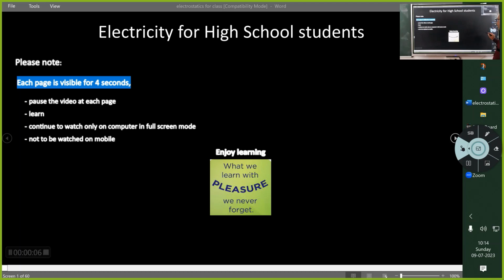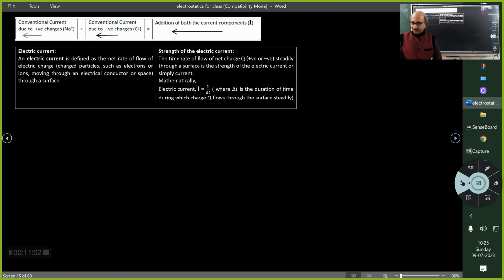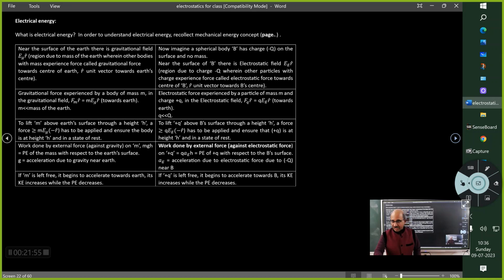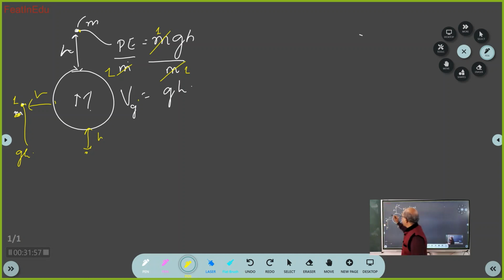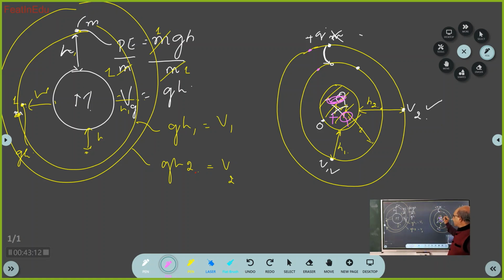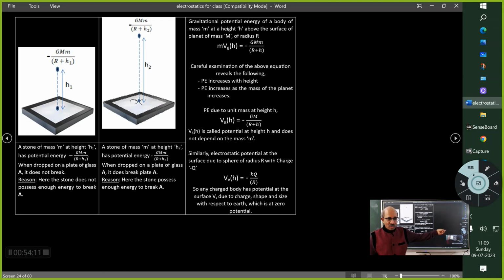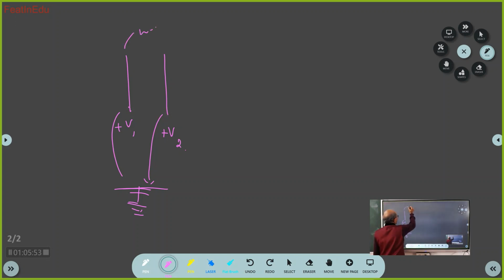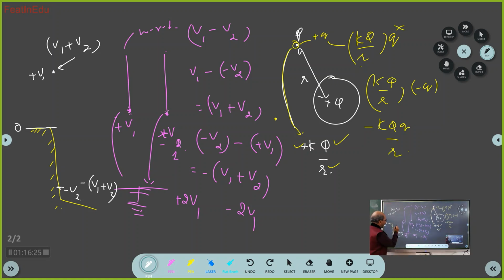Electric current-4 for High School students | Physics |JEE | NEET | KCET| Board | Feat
Electric current-4 for High School students. Series of Classroom lectures. Hear students experiment, interact, and learn Physics (Experiential Learning) ___________________________________________

Thanks

Qualifications:
1986: B.E. (E& C) Karnataka University
1989: M.Tech. (CEDT), IISc, Bangalore
1990: PGDBA

Mission:
1. To integrate 'teaching, learning, coaching training & mentoring' happen effectively and efficiently, for a select set of IX, X, XI, XII, PU students, who aspire to be achievers in the competitive examinations like KVPY, NEET, JEE-Mains, JEE-Advanced & CET.

2. To initiate a process to provide fruitful online cum offline curriculum, designed and executed by me, Prof. Sudheer Murthy, to ensure efficient and effective conversion of the available time into knowledge and skills, that are necessary to excel in competitive examinations like JEE-Mains, JEE-Advanced, NEET, CET and the Boards.

3. To assimilate, build and use appropriate learning supports.
Objectives:

1. To develop and enhance the necessary Cognitive and Non-Cognitive skills in the students to excel in all formats of science examinations.

2. Adopt student-centred learning methodology in the regular curriculum.

3. To enable students to create more knowledge and skills.

4. To coach and train students, to assimilate and format information, so that it can be easily converted to knowledge, with appropriate efforts.

5. To enable students of XI/XII (PU I & II) to confidently solve various types of questions that appear in exams like NEET, JEE-Main, JEE-Advanced & CET.

6. To inculcate qualities that make them worthy citizens of India, who will constantly endure excelling scientifically.

                             Experience & achievements of Prof. Sudheer Murthy:
1986 – 1990: Assistant Manager at Integrated Process Automation, Bangalore

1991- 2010: Assistant Professor, Dept. of E&C, BVB College of Engineering and Technology, Hubli

2004: Established FEAT Educational Services (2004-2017), a franchisee of BASE Bangalore.       Primarily conducted Foundation courses in Science and Mathematics for Std. VIII, IX & X.

2008: Students of Hubli-Dharwad were coached and trained by experts from Bangalore (exclusively for students of FEAT Educational Services) using state of the art Technology during 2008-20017)

2010 – 2015: Partnered Chinmaya school & college. Chinmaya college declared best college in north Karnataka.

2015: Established Jnanada Integrated PU Science College, Hubli

2017: Established BASE PU College, Hubli.

2021: Established Online and offline educational institute FeatInEdu with state of the art technology. I am currently engaged in conducting Online classes. I have my own YouTube channel ‘FeatInEdu’.  Free lessons in Physics for PU students.

30 years in teaching/coaching/training/Academic administration.